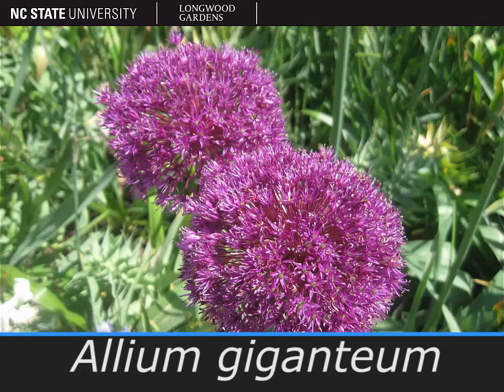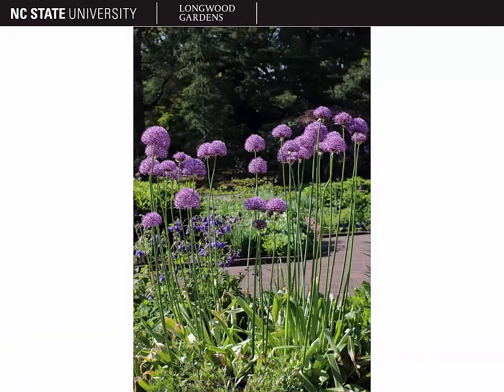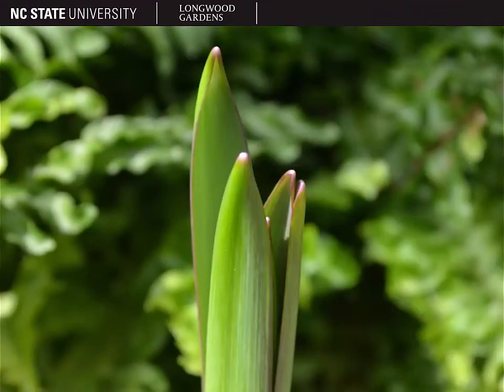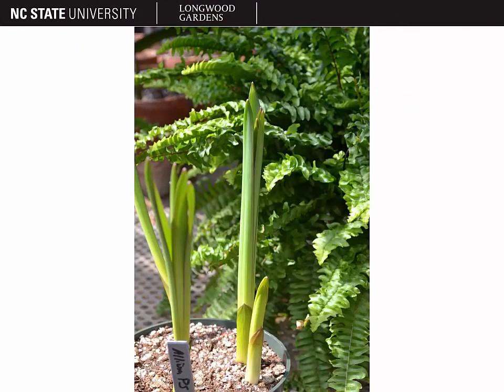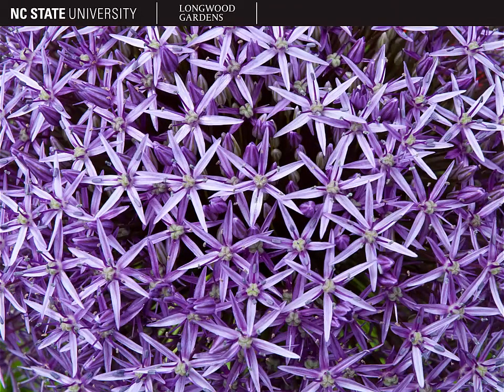ornamental onion (Allium giganteum)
Recorded by Elisabeth Meyer for the North Carolina State University and Longwood Gardens online Plant ID courses.